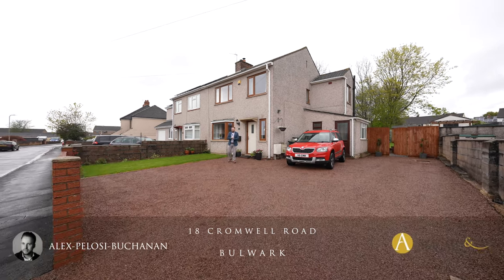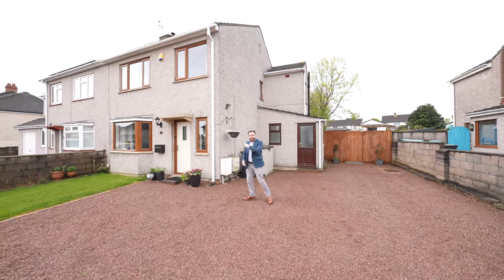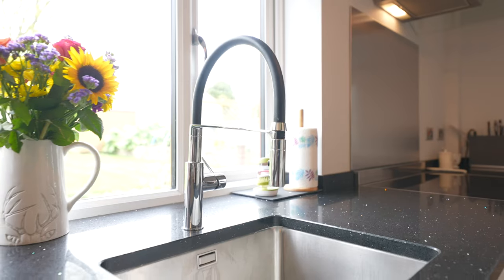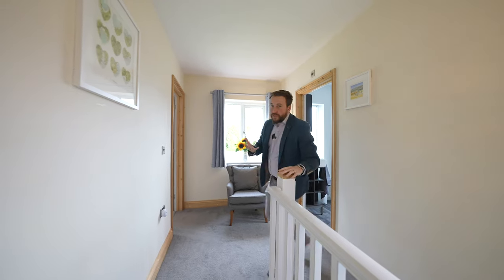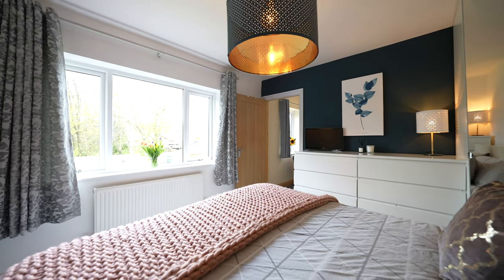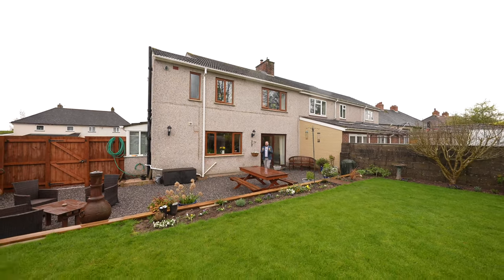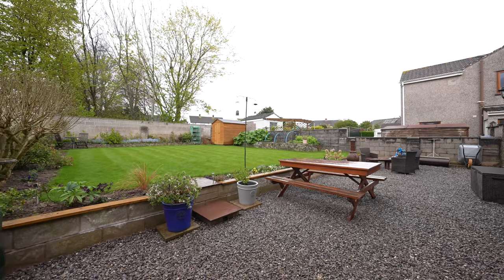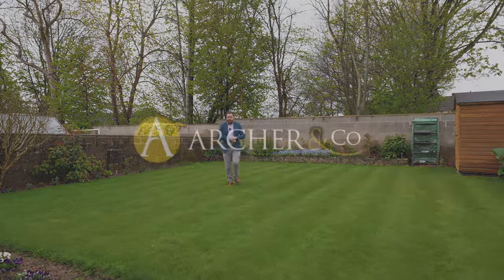18 Cromwell Road | Archer & Co | Alex Pelosi-Buchanan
Alex Pelosi-Buchanan from Archer & Co, award winning Estate Agents in Chepstow, takes us on a video tour of this property for sale which is located in Monmouthshire / Gloucestershire. The county also offers the market towns of Usk, Abergavenny & Monmouth with the delights of the picturesque and historic Wye Valley and Forest Of Dean within short drive. This home would be ideal for those looking to escape to the country from Bristol, London, Cheltenham, Gloucester and other major cities.